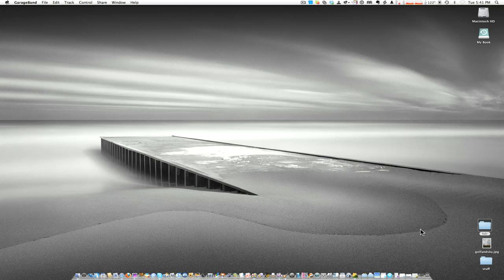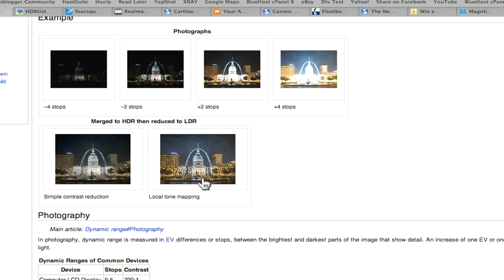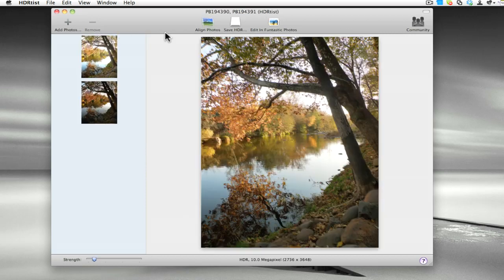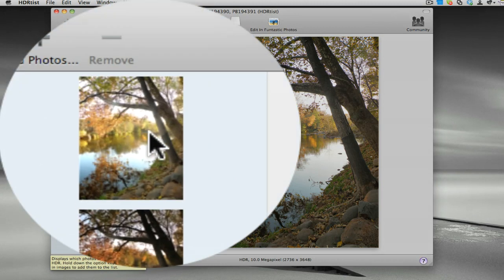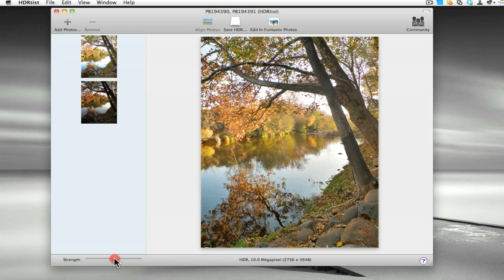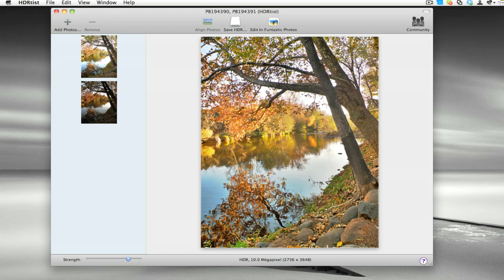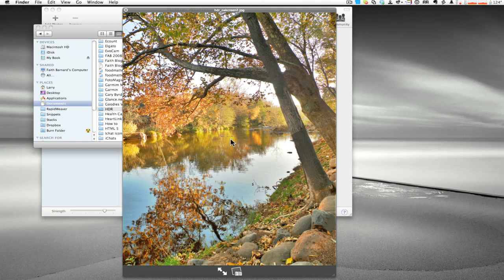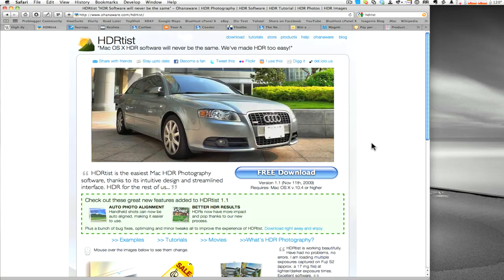Creating an HDR Photograph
you can get some quick and easy High Dynamic Range (HDR) composite images. In this tutorial I show you how to take the shots, show some issues and how easy it is to use this application.